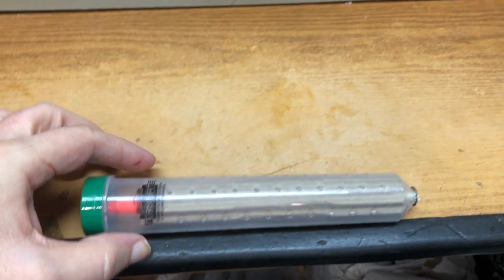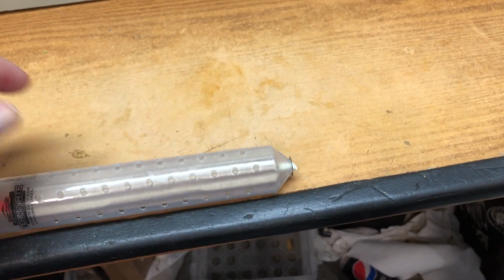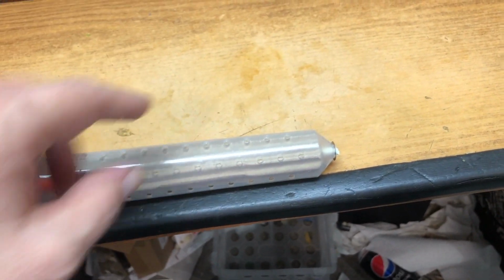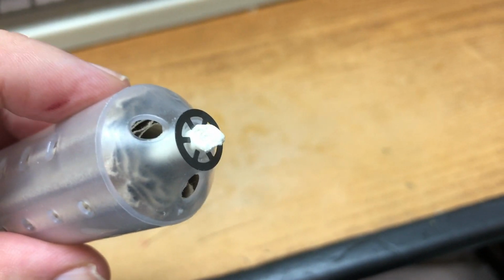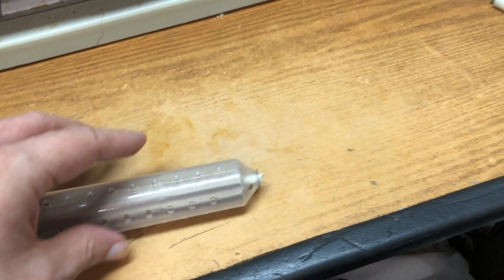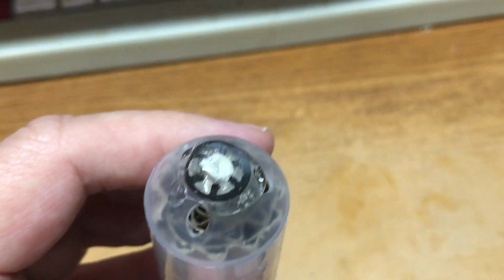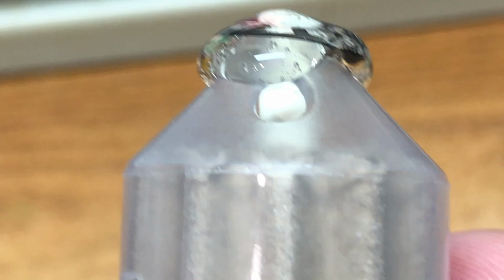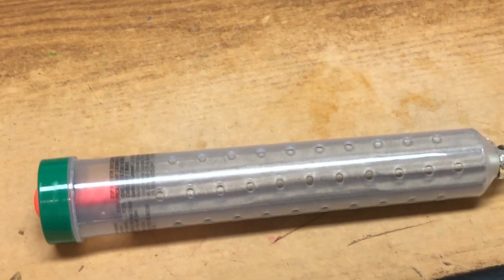How to fix Spectraside Terminate termite bait traps false positive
Simple fix for these bait traps that often indicate a termite intrusion when there is none.